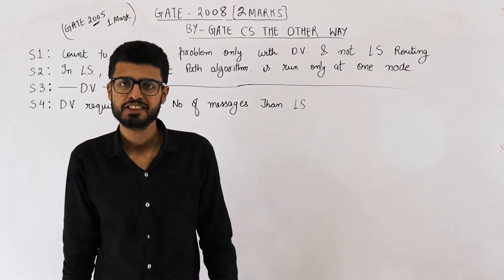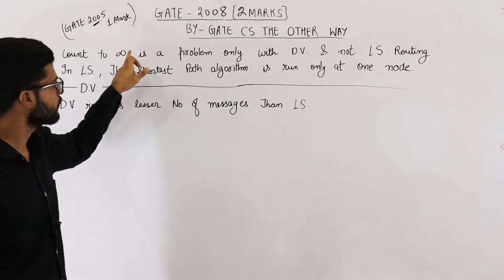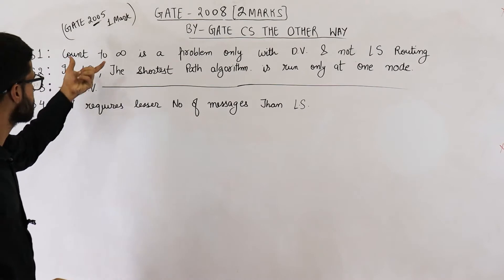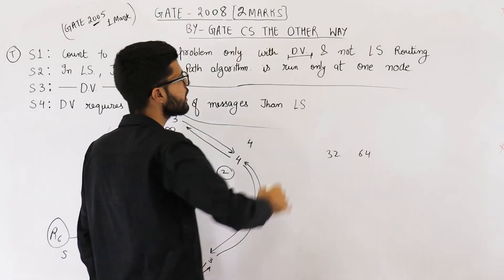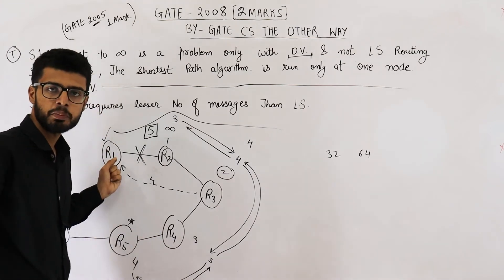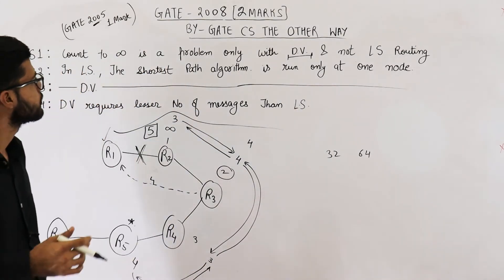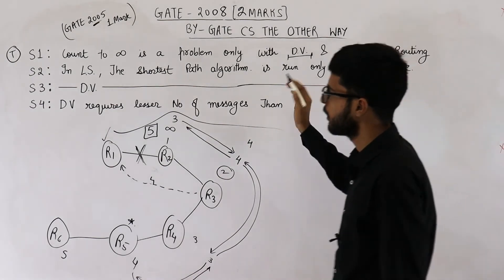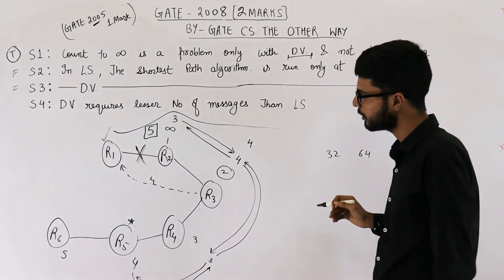Gate 2008 and 2005 pyq CN | count to infinity (distance vector and link state routing)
gate 2008
Two popular routing algorithms are Distance Vector(DV) and Link State (LS) routing. Which of the following are true?
(S1) Count to infinity is a problem only with DV and not LS routing
(S2) In LS, the shortest path algorithm is run only at one node
(S3) In DV, the shortest path algorithm is run only at one node
(S4) DV requires lesser number of network messages than LS

(A) S1, S2 and S4 only
(B) S1, S3 and S4 only
(D) S1 and S4 only

gate 2005
Count to infinity is a problem associated with
(A) link state routing protocol.
(B) distance vector routing protocol
(D) TCP for congestion control.